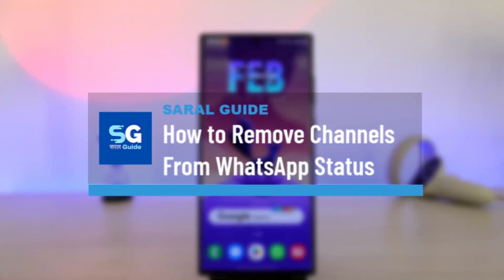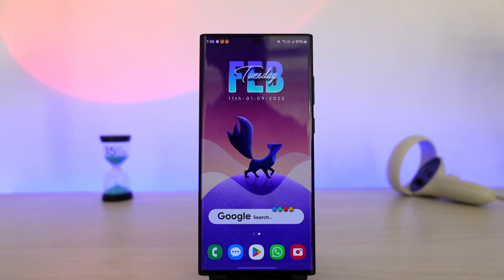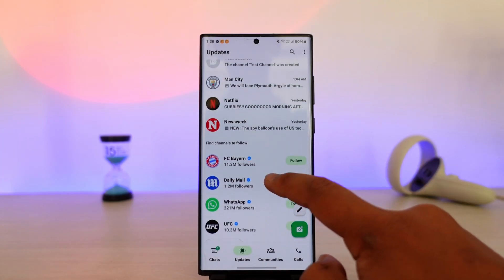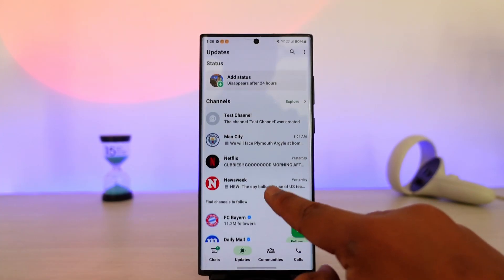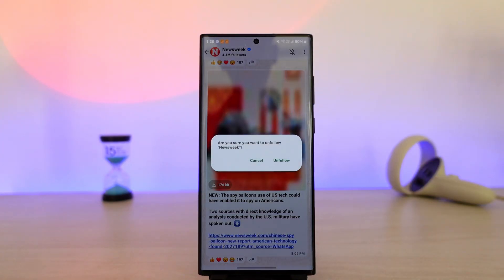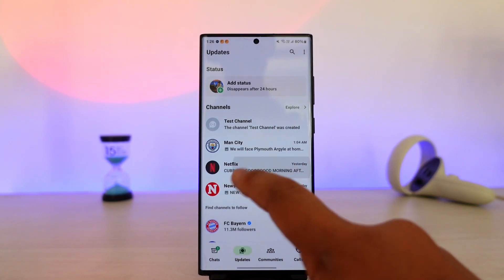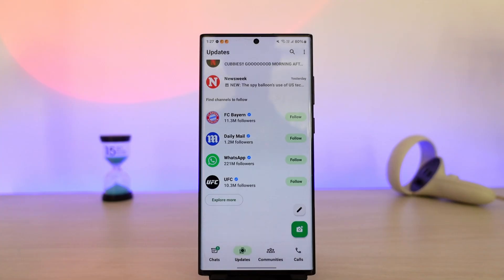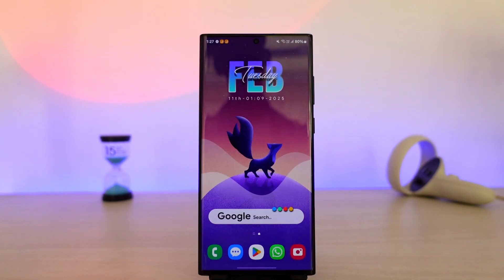How to Remove Channels From WhatsApp Status !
➜ In this video, we explain how to remove channels from your WhatsApp status feed. If you’ve recently updated WhatsApp to the latest version, you may have noticed channels appearing in the Updates tab under the Status section. These channels can sometimes clutter your feed, and you might want to remove them. This guide will walk you through the process step by step.

To remove channels from your WhatsApp status feed, you need to unfollow the channels you no longer wish to see. Start by opening WhatsApp and navigating to the Updates tab at the bottom. Here, you’ll find the channels you’ve joined and some suggested channels by WhatsApp. While the suggested channels cannot be removed as they are part of the app’s features, you can remove the channels you’ve joined. Simply tap on the three dots icon next to the channel you want to remove and select "Unfollow." Confirm your choice, and the channel will no longer appear in your status feed.

Unfortunately, the channels suggested by WhatsApp cannot be removed at this time. If WhatsApp introduces an option to remove these suggestions in the future, we’ll be sure to update you.

Timestamps:
0:00 - Introduction
0:07 - Understanding the Issue
0:34 - Removing Joined Channels
1:06 - Non-Removable Suggested Channels
1:15 - Conclusion